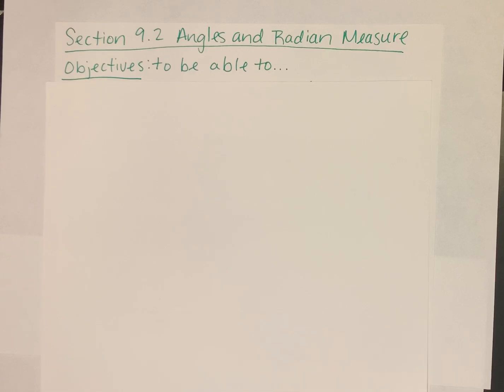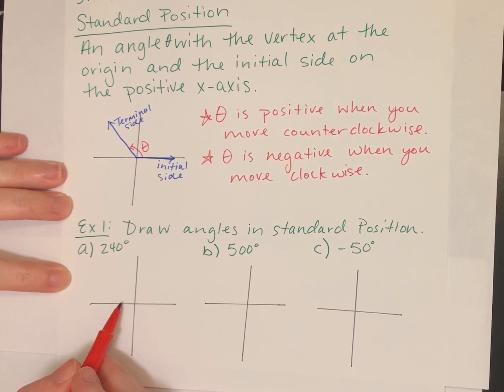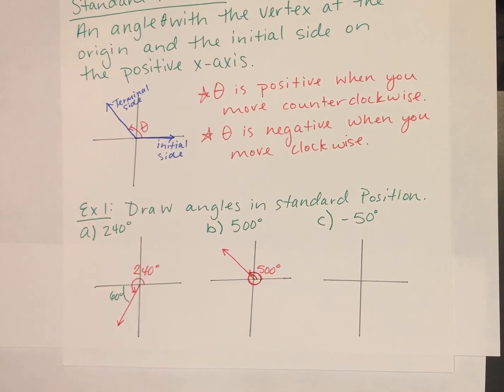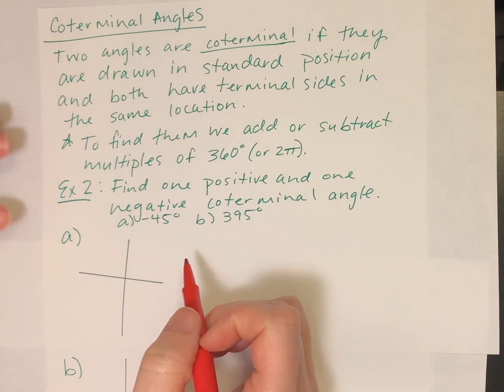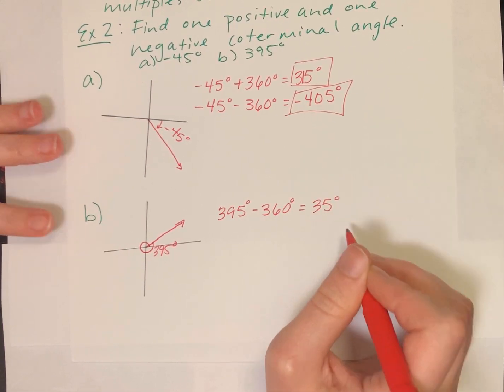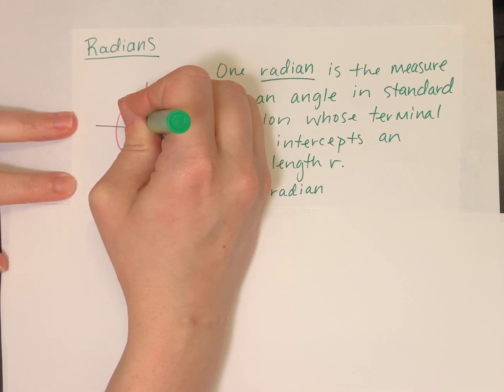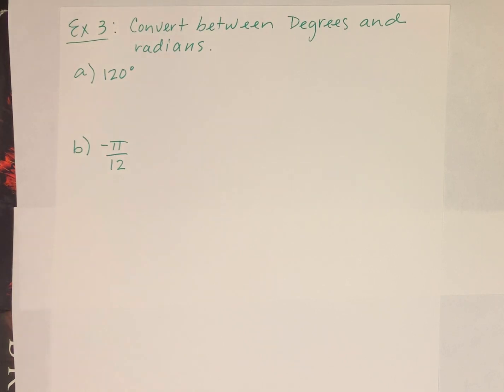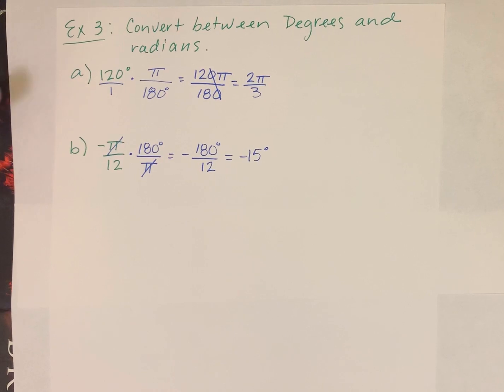Angles and radian measure